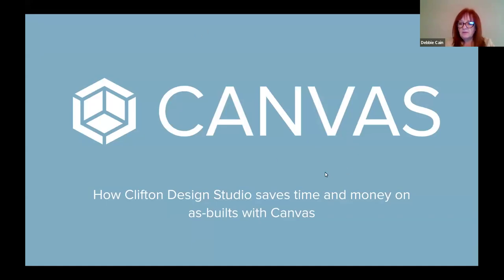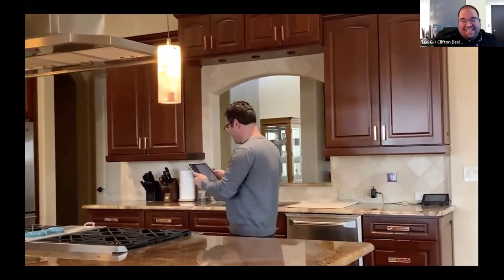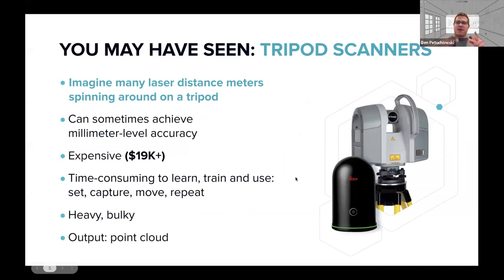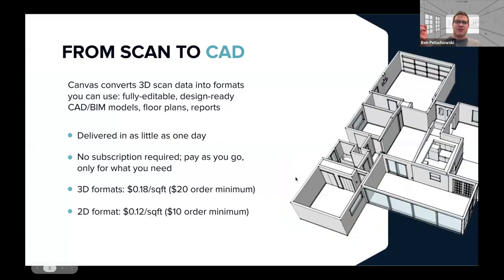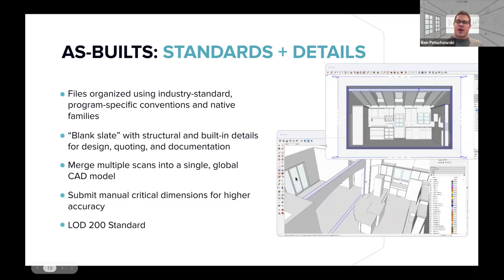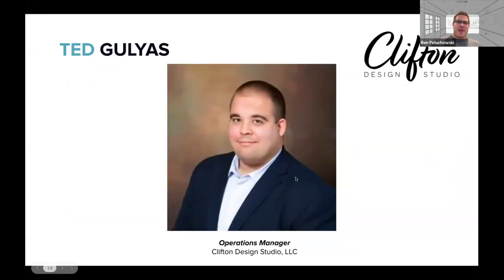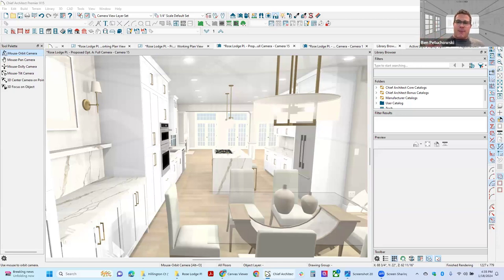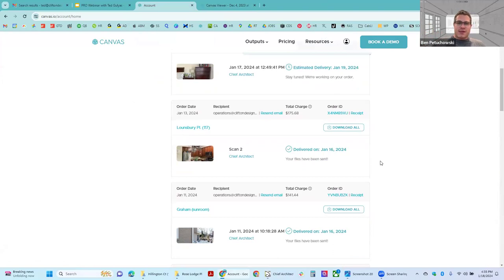Webinar - Easy As-Builts with Canvas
The team at Clifton Design Studio uses Canvas 2-3 times a week and scans almost every job they take. What is Canvas? It's an iPhone Pro and iPad Pro app that replaces hours-long measuring sessions with a few minutes of scanning. It then eliminates the time spent creating 3D as-builts, so you can jump straight to designing your remodel. Join Clifton's Operations Manager/Kitchen & Bath Designer Ted Gulyas to learn how using Canvas has transformed their business. See projects Clifton Design Studio has completed with Canvas and get Ted's tips for integrating Canvas into your design workflow.